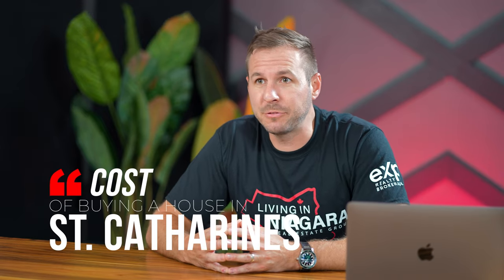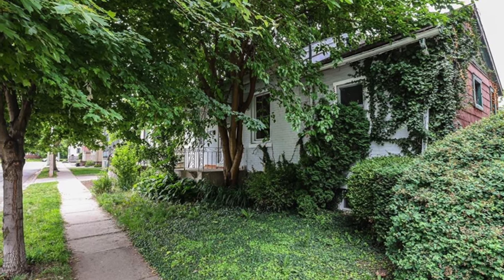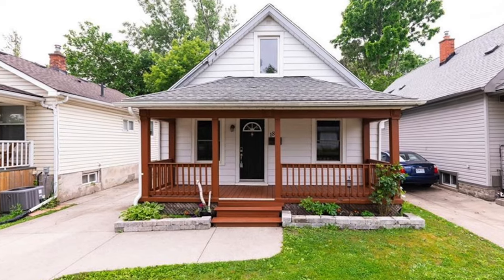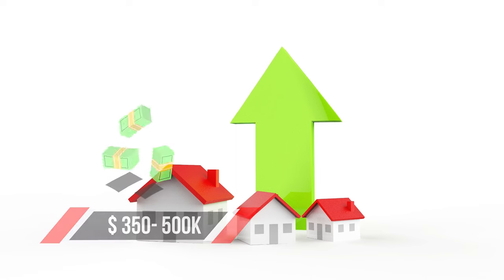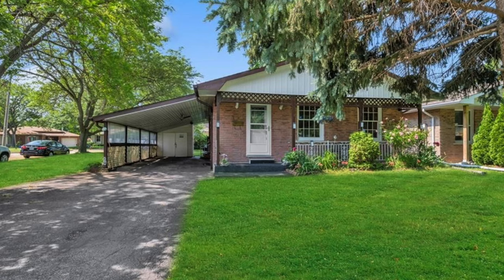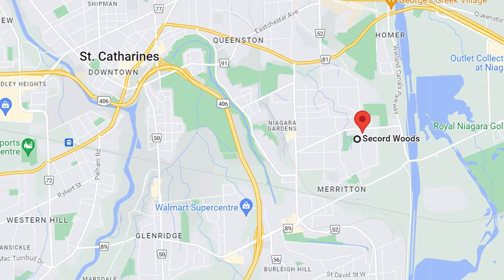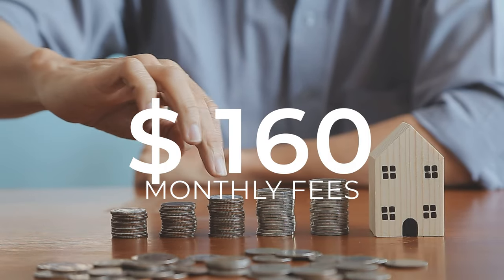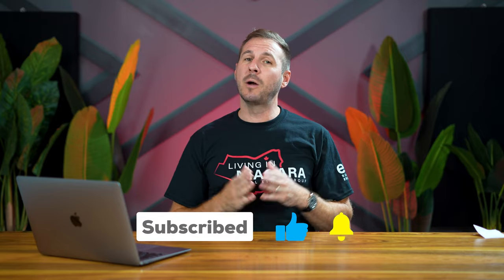How Much Does it Cost to Buy a House in St. Catharines, Ontario in 2023? | Living in St. Catharines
In this video, we delve into the current real estate landscape of St. Catharines, Ontario, in 2023, answering the burning question: "How much does it cost to buy a house in St. Catharines?" Gain insights into the average house prices uncover hidden costs such as taxes and closing fees, and receive expert tips for making informed homebuying decisions. Leave your questions and comments below, and we'll be delighted to assist you in your journey to homeownership!
So, If you're considering moving to St. Catharines, Ontario or anywhere else in the Niagara Region, be sure to call us, shoot us a text, send us an email, or schedule a Zoom call. We'd love to help you make a smooth move to Niagara!

 📙 Video Chapters:

0:00 - 2:11 - Intro
2:12 - 9:15 - $350-$500k
9:22 - 14:32 - $500-$600k
14:41 - 20:45 - $600-$700k
20:46 - 21:16 - Contact the Living in Niagara team today!

Have questions? 🤔

Andrew Kulakowsky - REALTOR® | Team Leader
Living in Niagara Real Estate Group